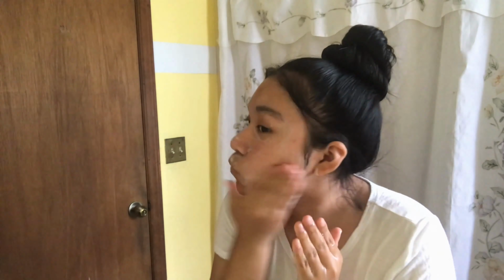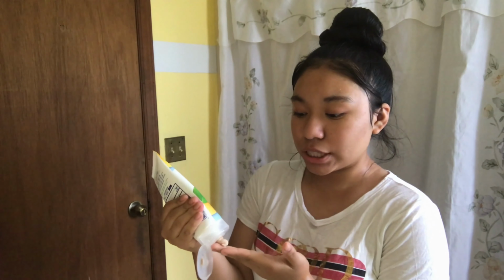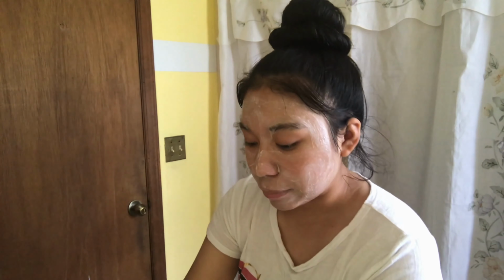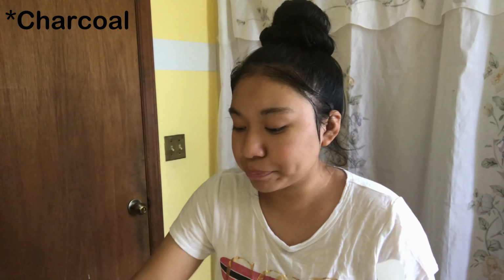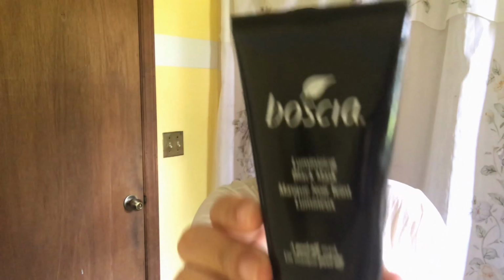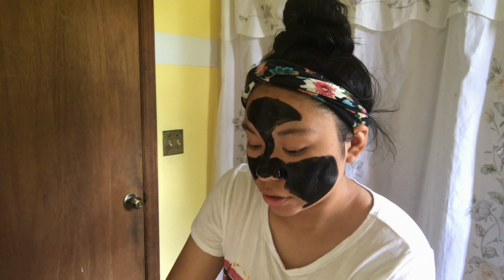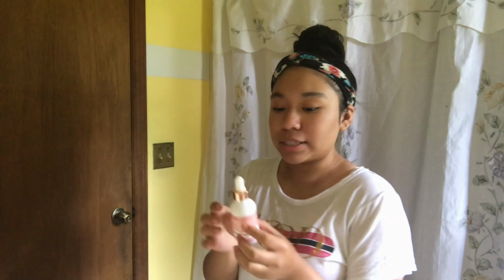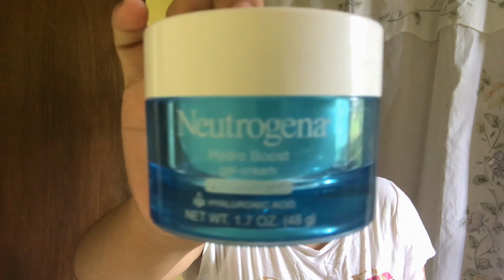*Extra* Skincare Routine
For my first video I decided to share my skincare routine. This is how I keep and clear my skin from acne. Mostly all the products I use are from the drugstore.